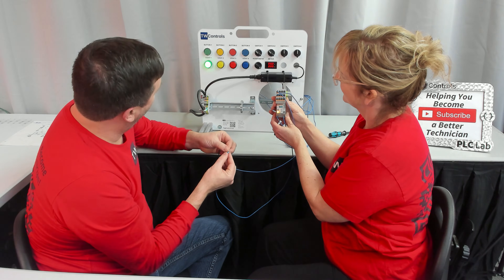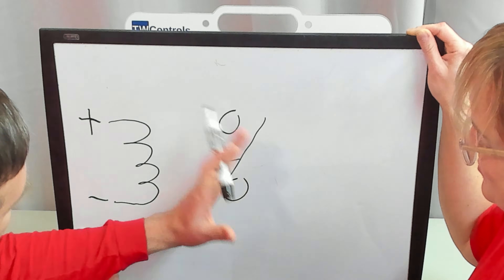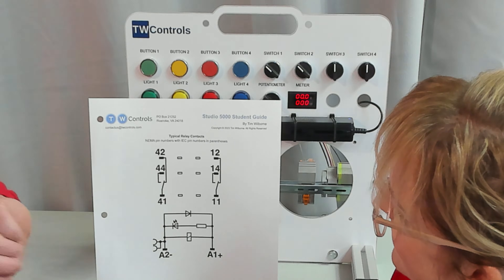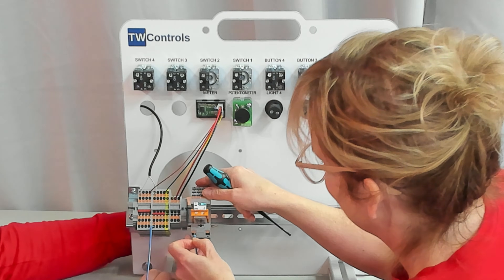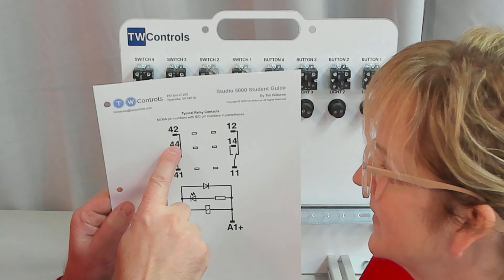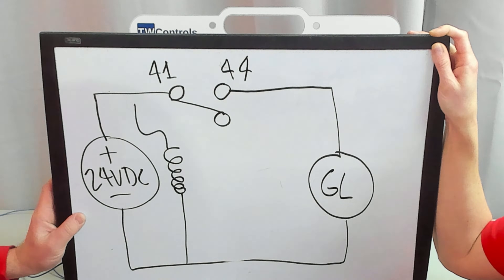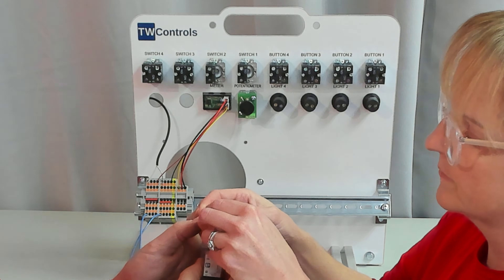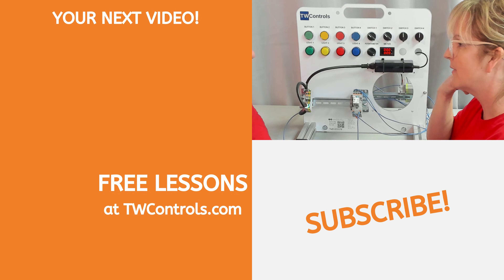How to Wire a Relay or Contactor Coil and Contact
A relay has two basic parts.  A coil and a contact.  When you apply a voltage to the coil, it creates an electromagnet that moves the contact.  The contact that isn't normally touching is called the normally open contact.  The contact that is normally touching is called the normally closed contact.